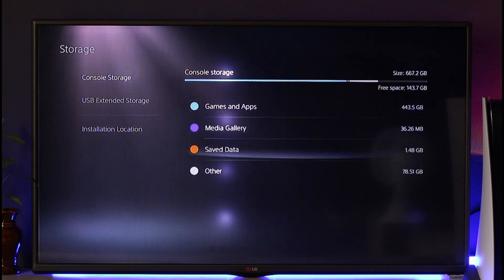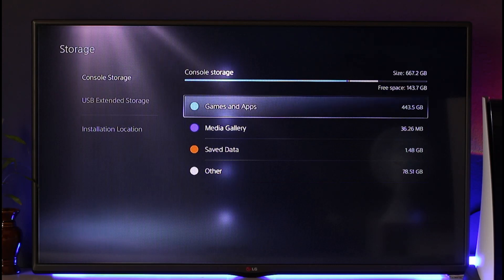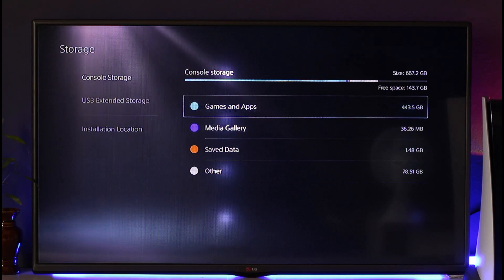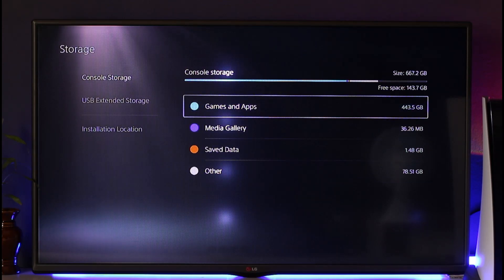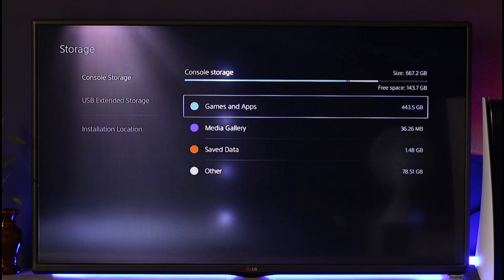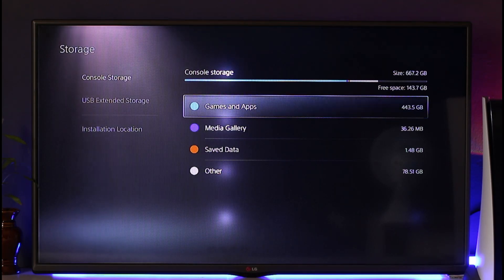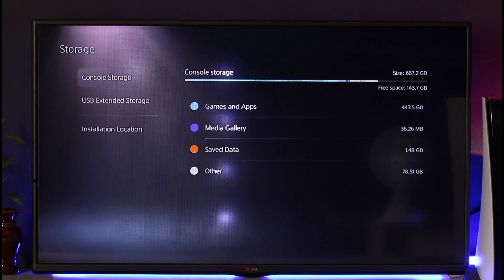PS5 Error CE-10005-6 Fix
In this video, I will show you how to fix PS5 error code CE-10005-6.

~ Chapters:
0:00 Introduction
0:16 Fix PS5 Errors
1:07 Conclusion